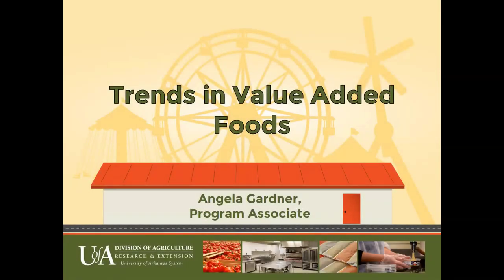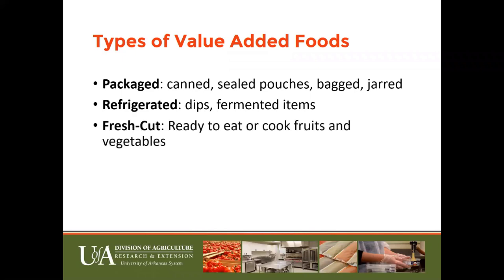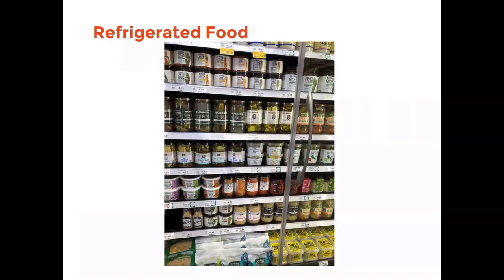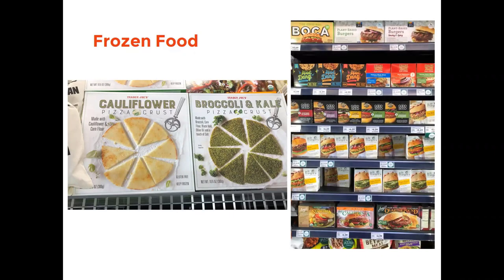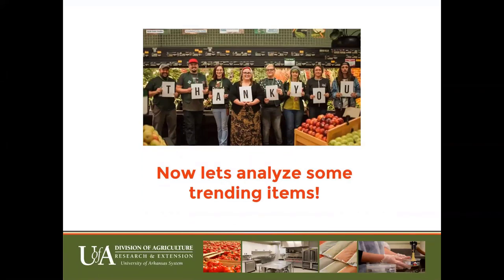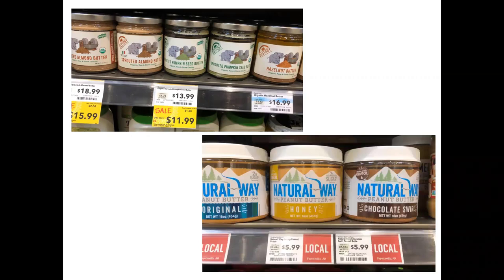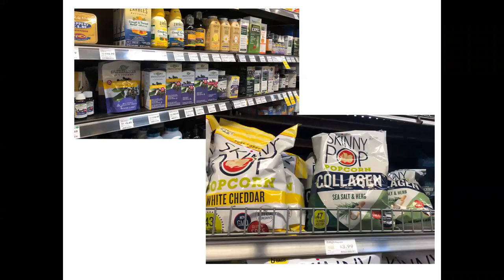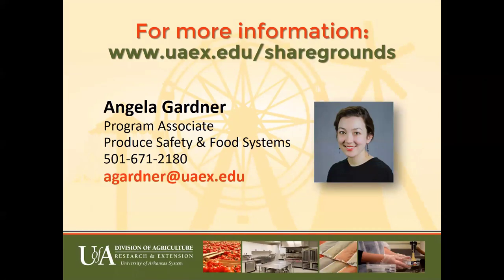Trends in Value Added Foods in Arkansas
Angela Gardner, Program Associate and Share Grounds Project Manager with the University of Arkansas System Cooperative Extension Service, discusses trends occurring around “value added” food products in Arkansas. Value added foods include packaged, refrigerated, fresh-cut, and frozen items that typically require processing in a permitted commercial kitchen. In this webinar, she highlights consumer buying and consumption shifts, product marketing and labeling considerations, and how to test your food product concept in a budget-conscious manner.  for more information.

Project made possible through a combination of funding support including:
USDA/AMS, Award Number 2018-AM180100XXXXG123
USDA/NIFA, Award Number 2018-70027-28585